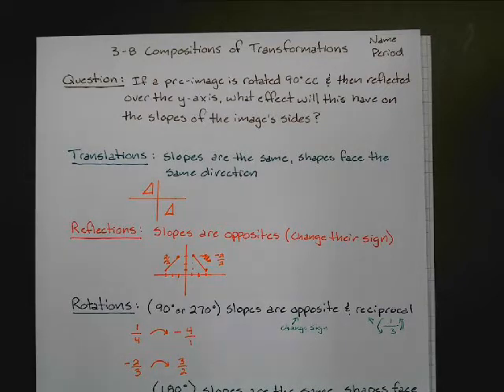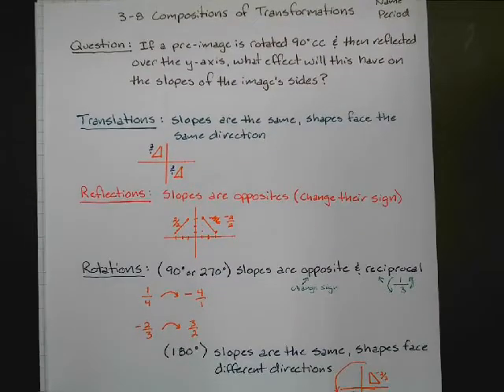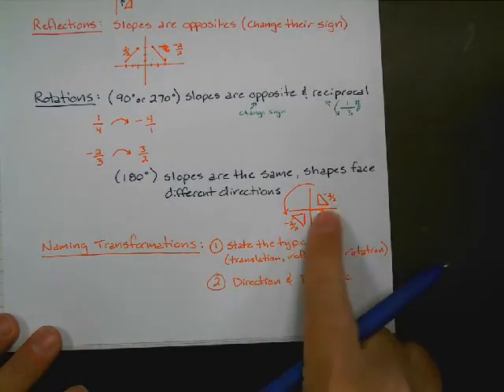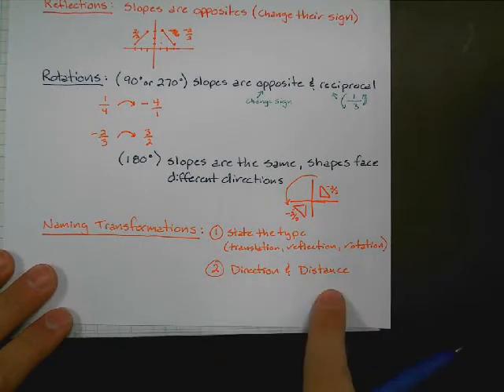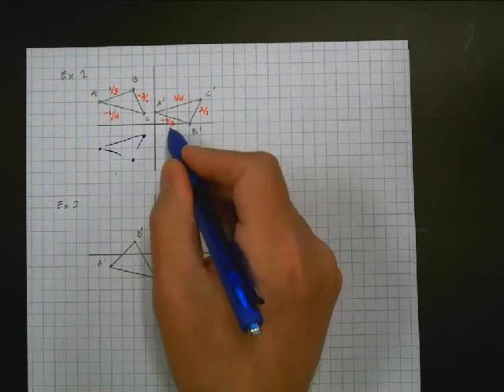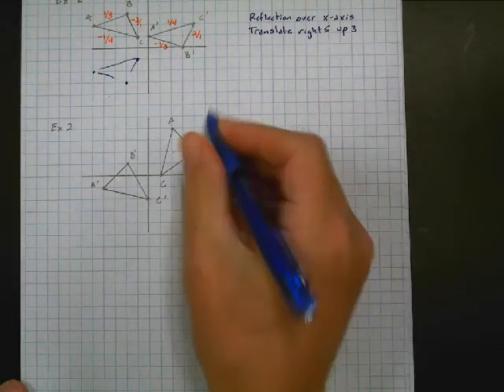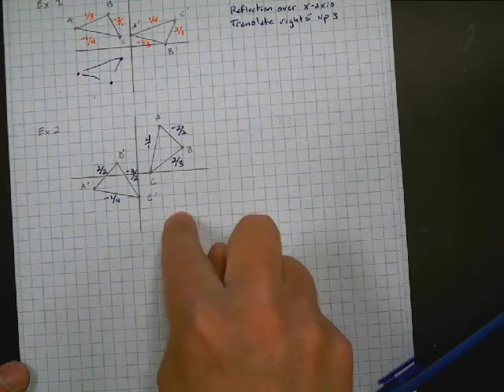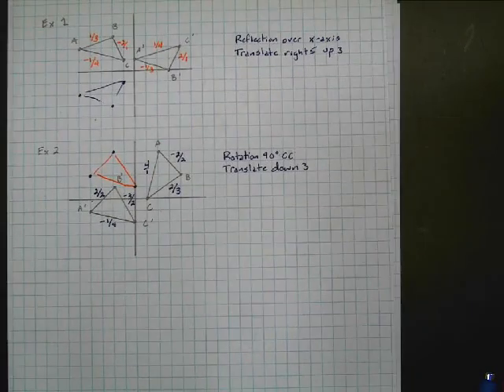Math 2 Lesson 3.8 Compositions of Transformations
Proving triangles congruent by transformation and rigid motions
Translations
Reflections
Rotations